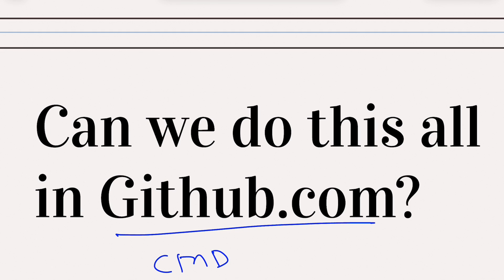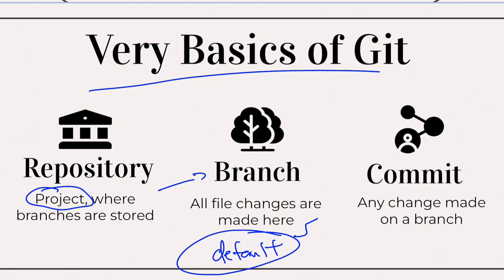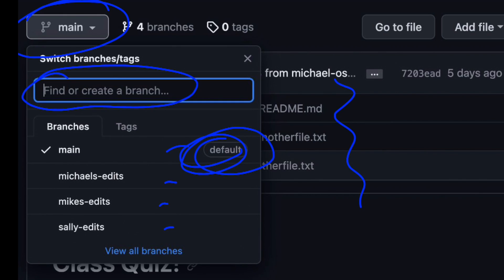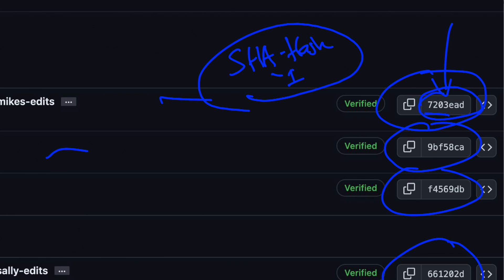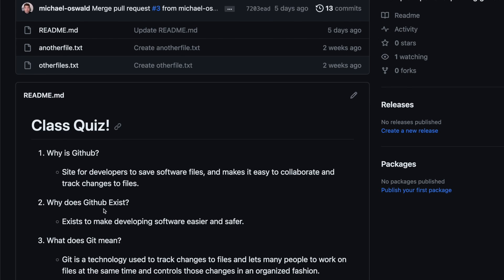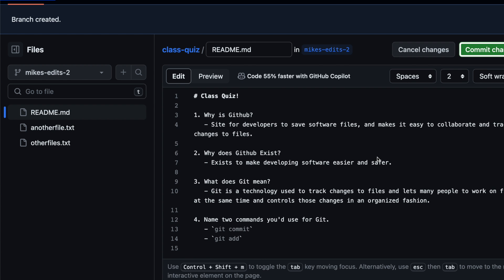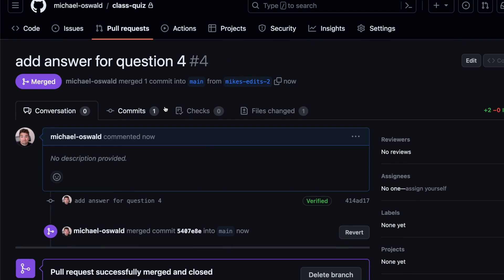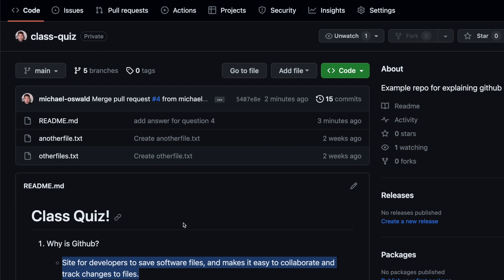How to use Github without the command line ❌ 🖥️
Sometimes we just need to edit a few lines, or write documentation. This is often fastest by just editing files all inside Github.com. This tutorial will show you the basics of how to edit, commit, and create a pull request all within Github.com without using the command line at all.